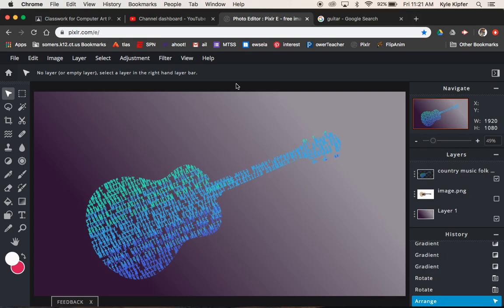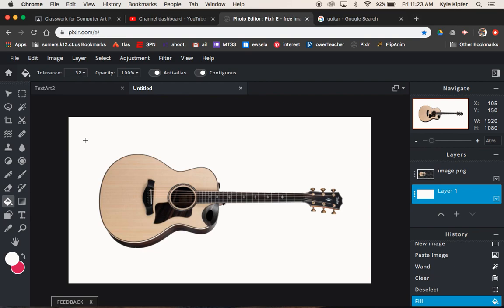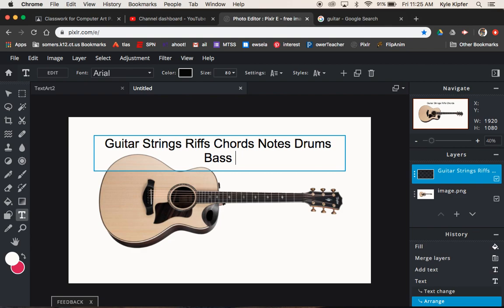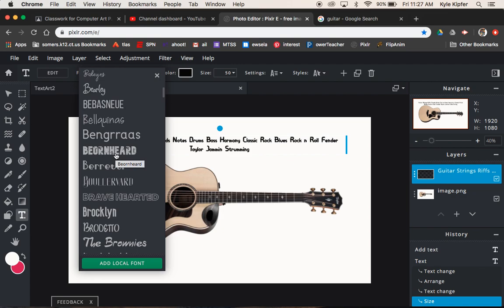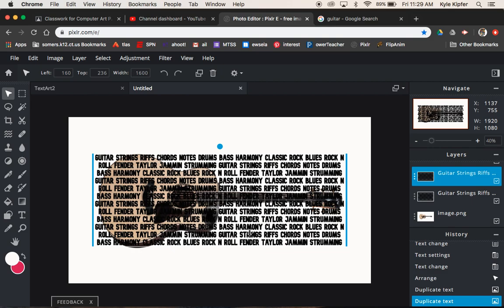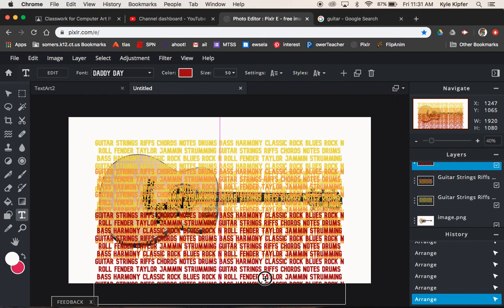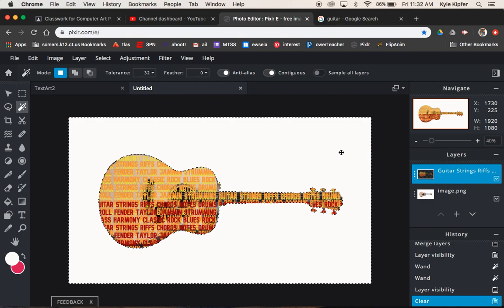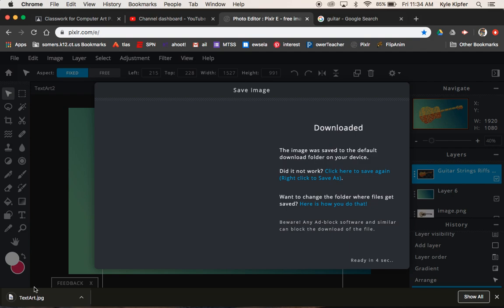Create Text Art in Pixlr E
Tutorial on using layers of text to fill an image silhouette and create text art in Pixlr.